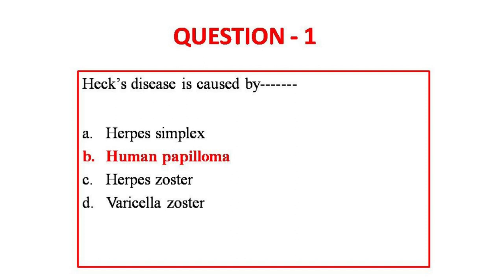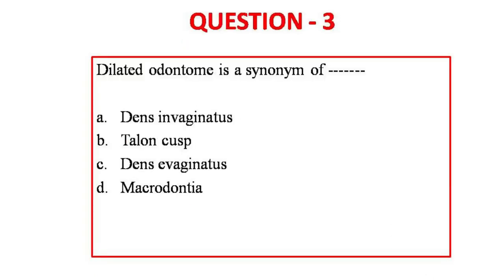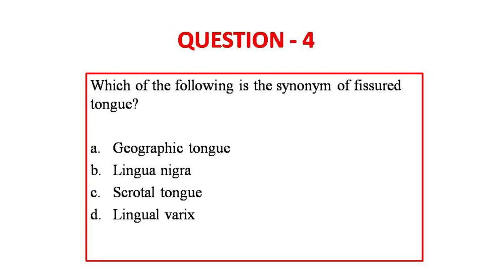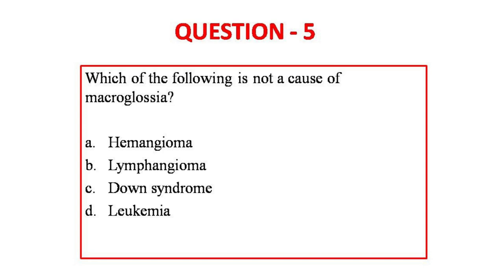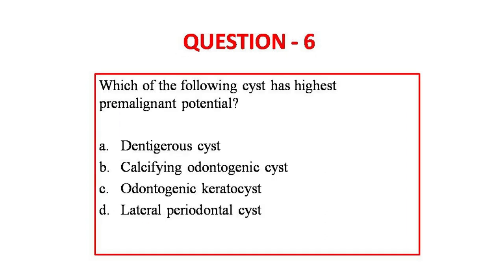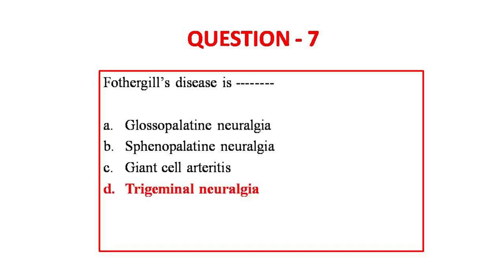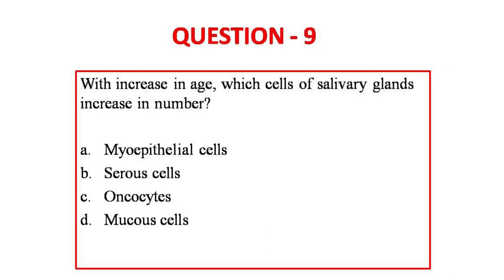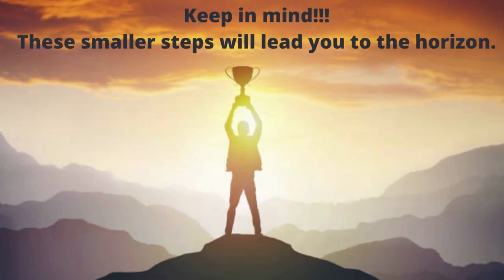Oral pathology -1 [NEET MDS 10 IN 10]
Dear all, this video will contain 10 question and answers from Oral pathology. All the best!!!